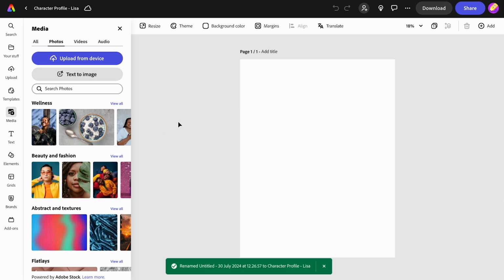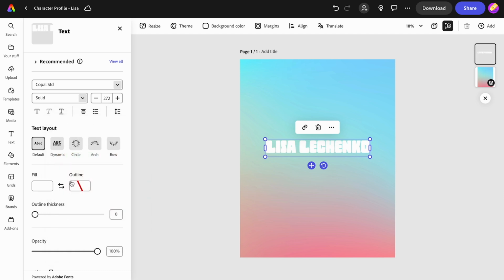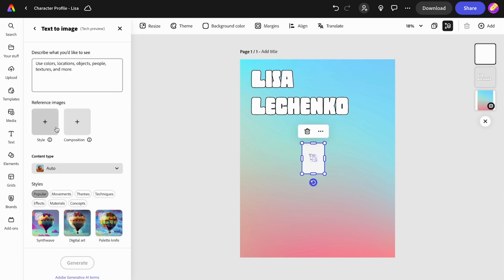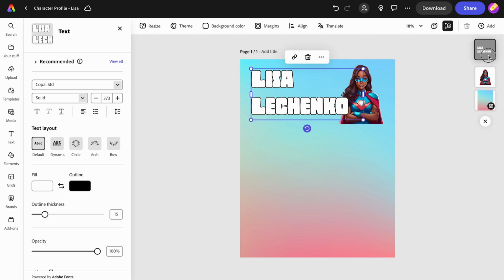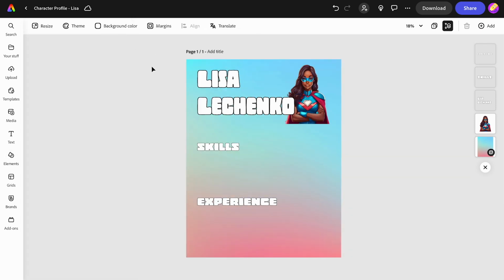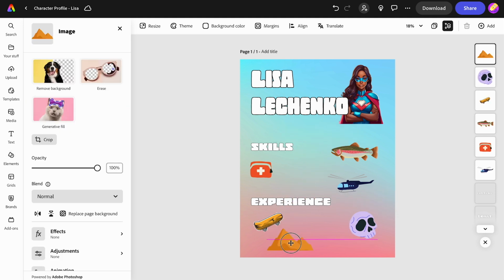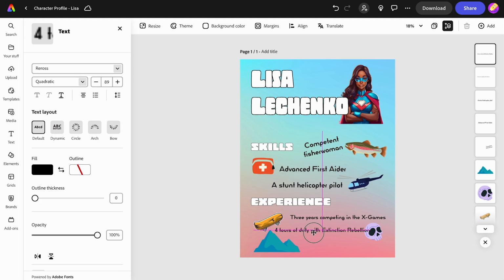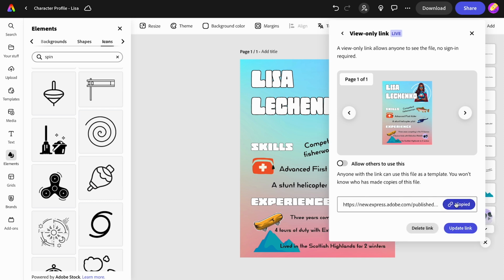Book Challenge - Character Profile - Literacy Shed x Adobe Express